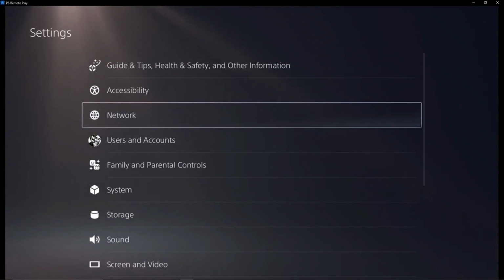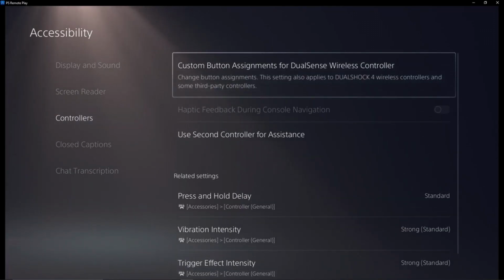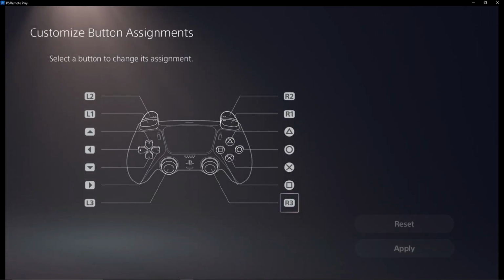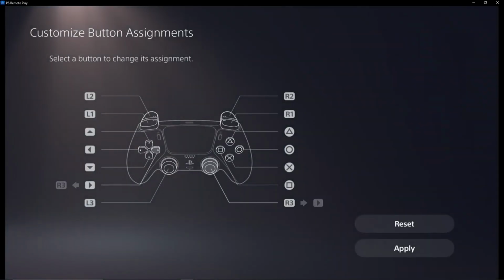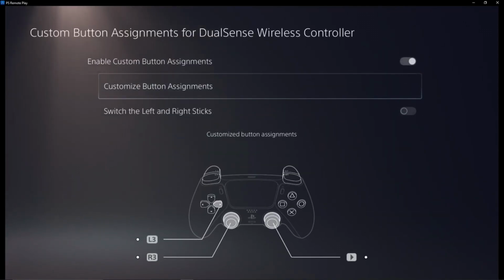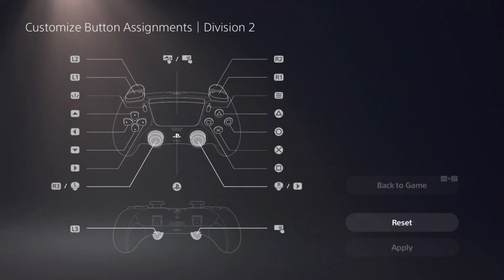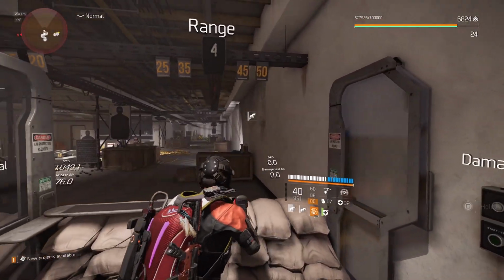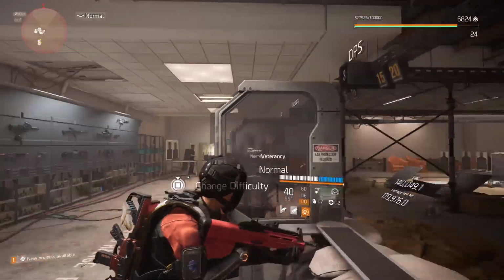Division 2: Remapping PS5 Controller For Instant Heals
This is how I remapped my PS5 edge controller to allow for seamless instant heals while fighting.